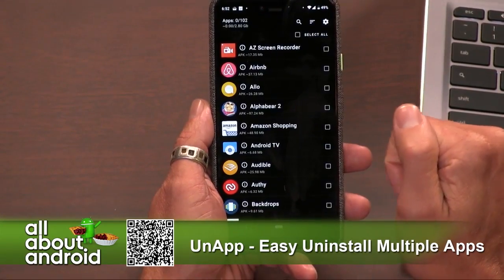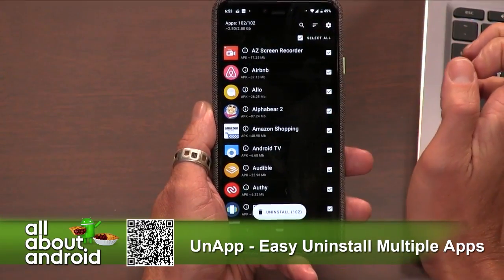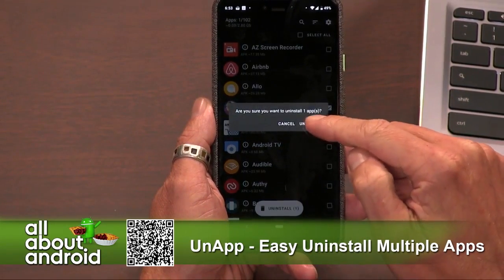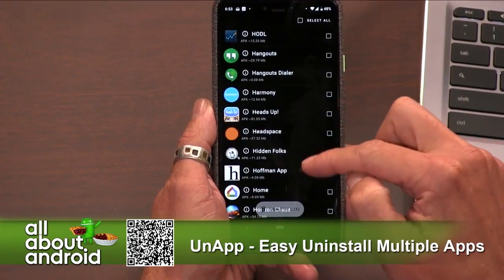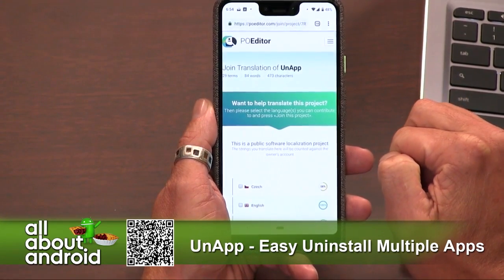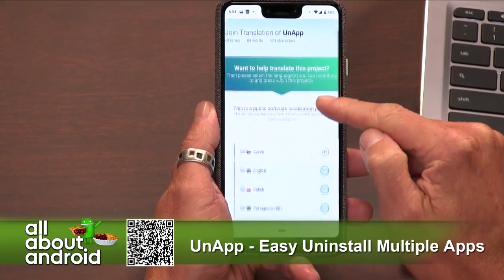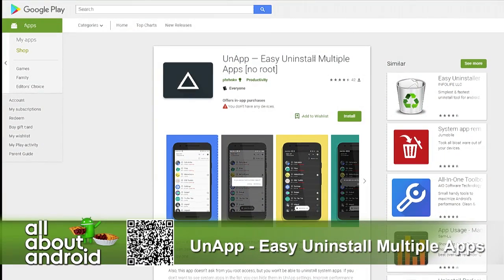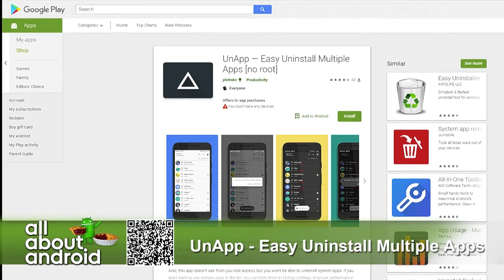UnApp for Android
Uninstalling more than one app at a time can be a chore on Android. Ron Richards reviews UnApp for Android, an app that makes uninstalling multiple apps in one step easy and efficient.